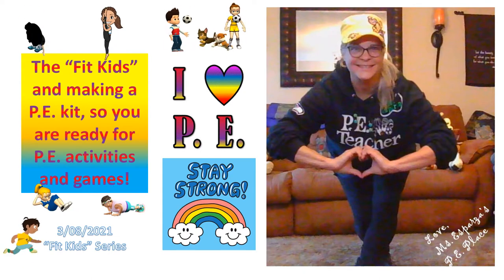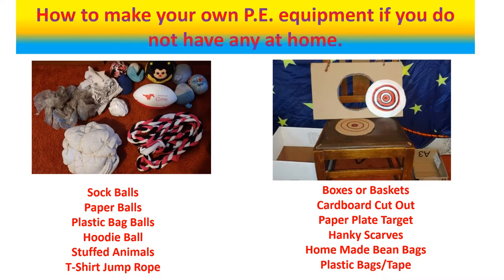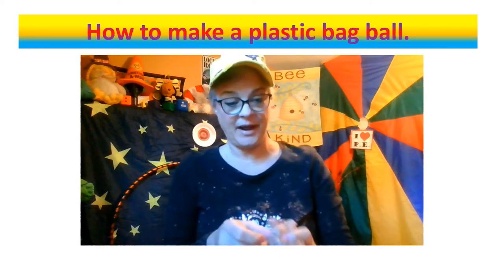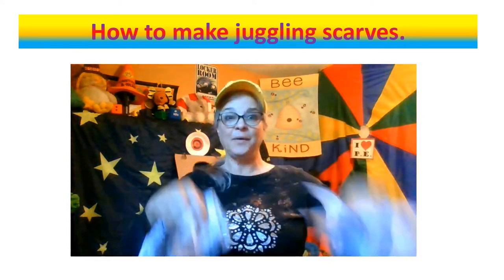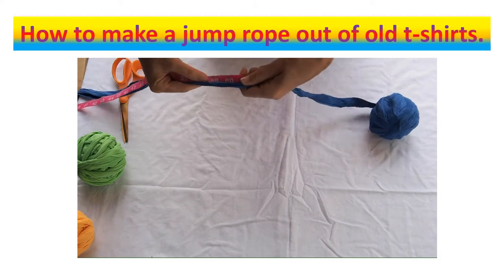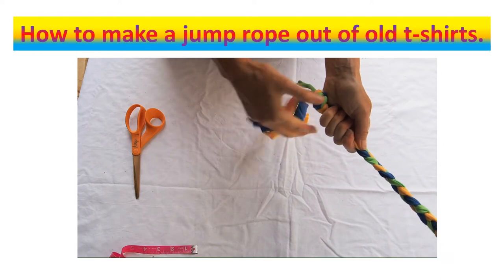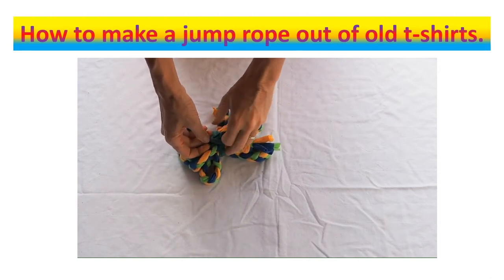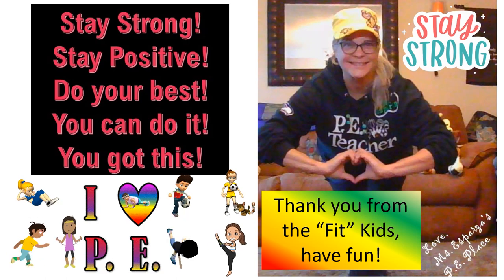How to make a sock, plastic bag, hoodie, and paper ball, bean bags, jump rope.